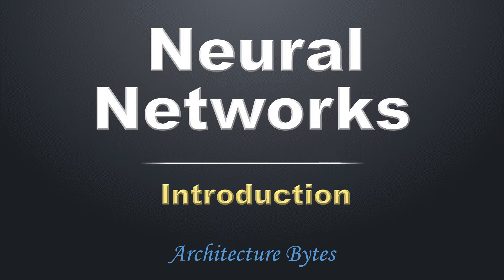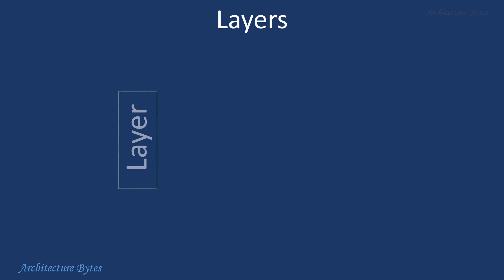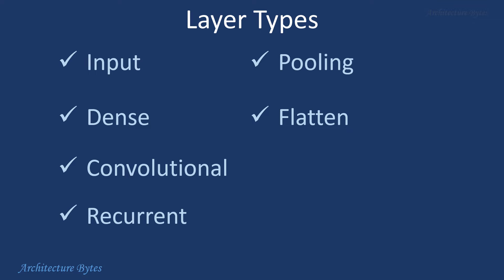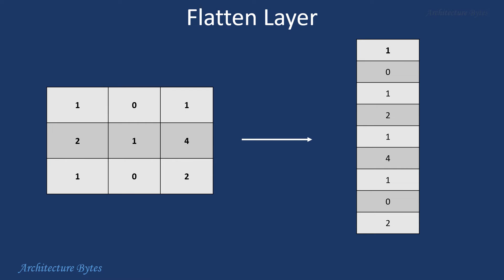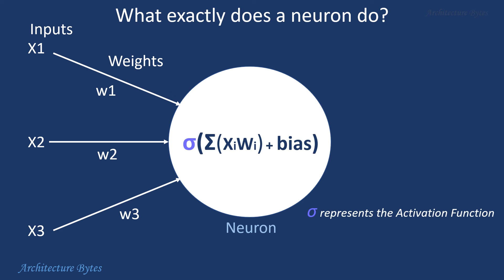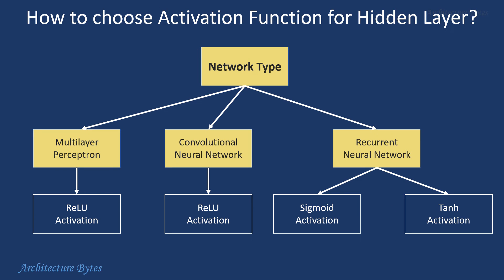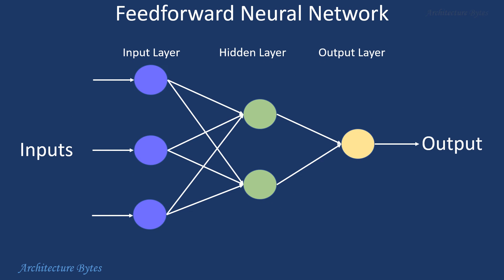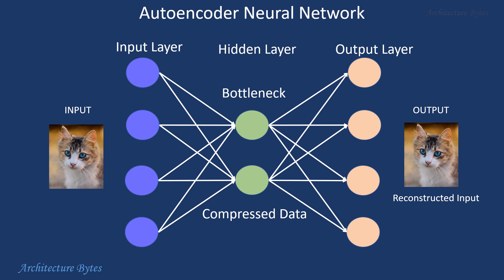Artificial Neural Networks Explained - Introduction & Architecture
Artificial Neural Networks Explained

Timelines:
0:05 Introduction
01:17 Models
01:58 Layer Types
03:52 What does a Neuron do?
04:43 Activation Functions
05:54 Types of Neural Networks
07:31 Simple Neural Network Program

Artificial Neural Networks - Introduction, Beginners Guide.
Neural Network Types: Feedforward, Convolutional,  Recurrent, Autoencoder

Layers:
Input, Dense, Output.
Recurrent, Convolutional, Flatten, Pooling